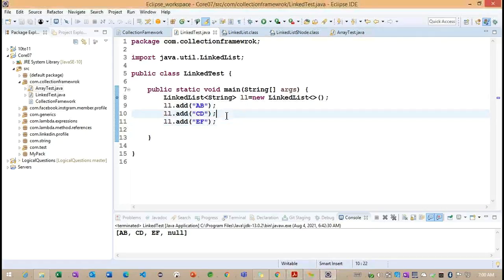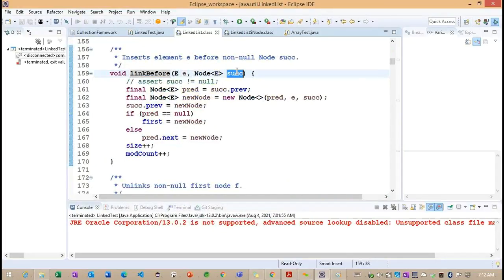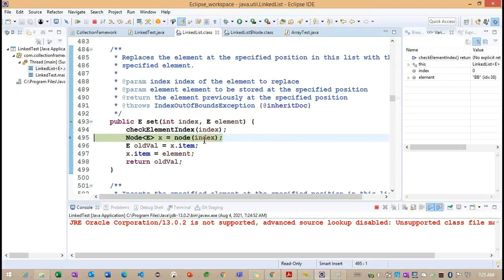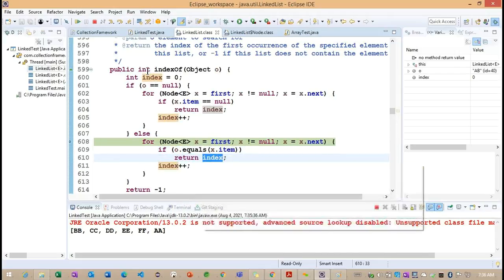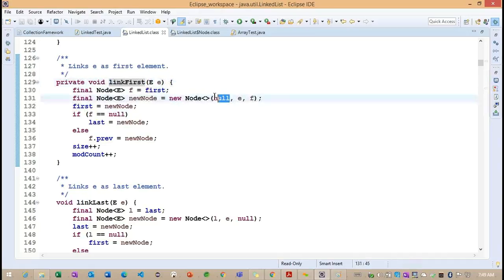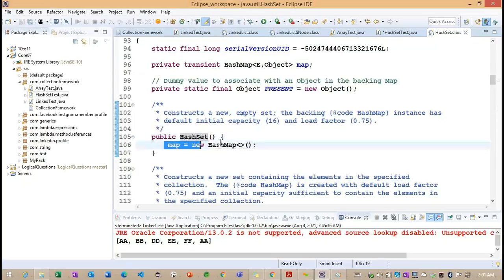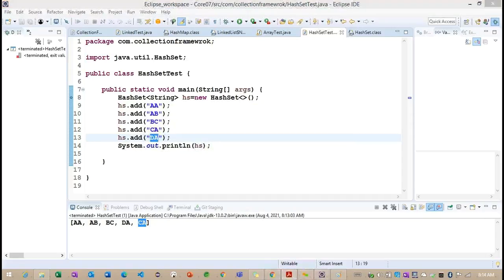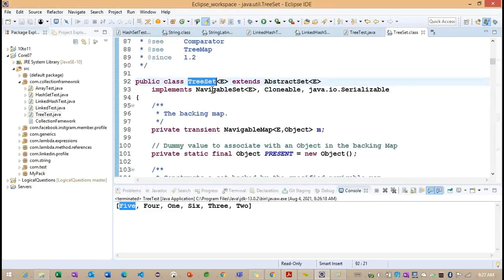Instant Meeting 2021 08 04